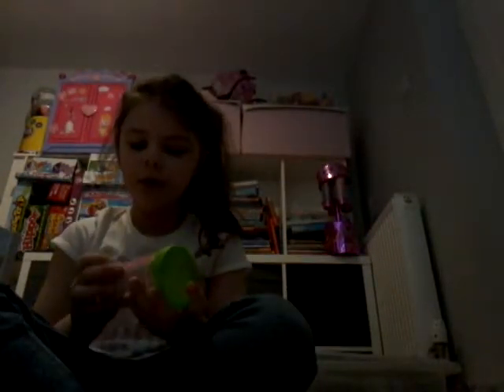SUPER SUPER metallic slime😎😎😎